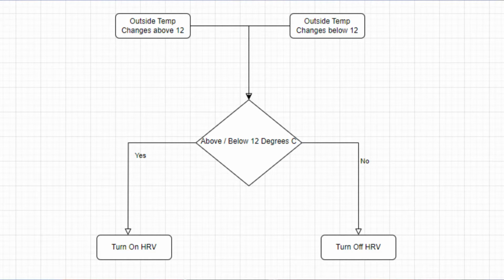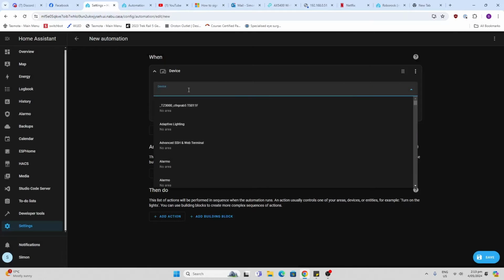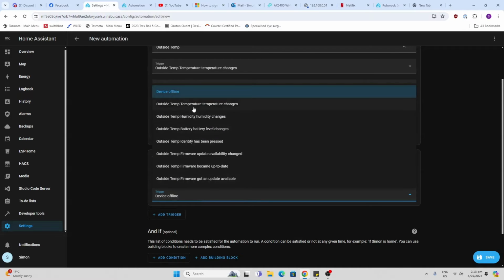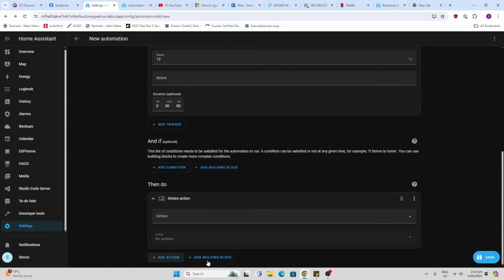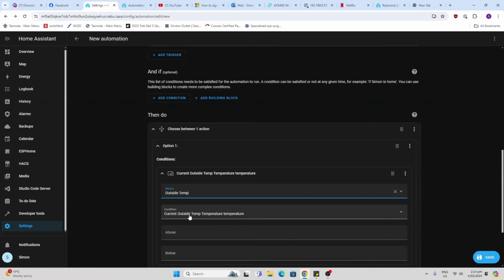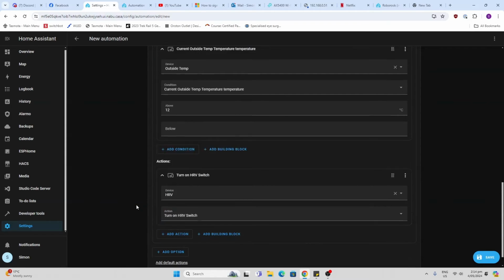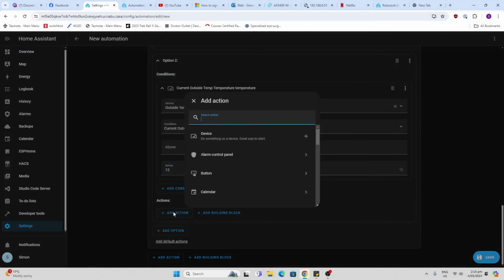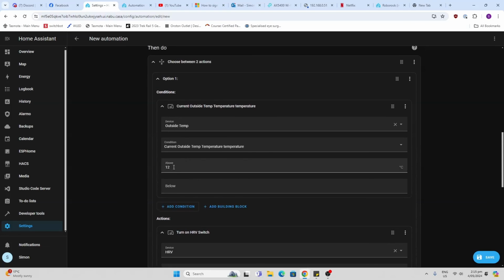The Choice Building Block is a great tool when creating automations in Home Assistant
This is a very simple step by step tutorial demonstrating how to use the Choice Building Block

Zigbee Temperature Sensor
Dry Contact Relay